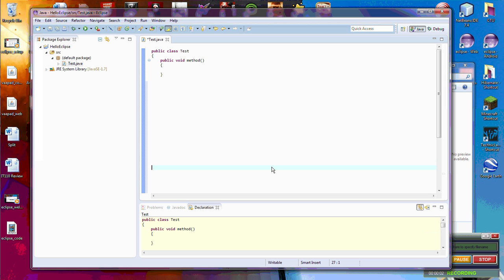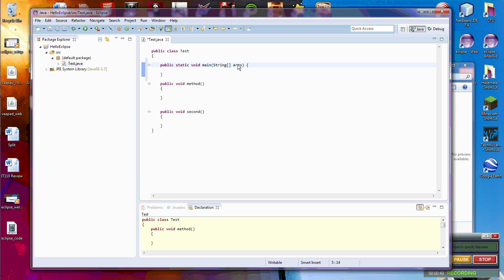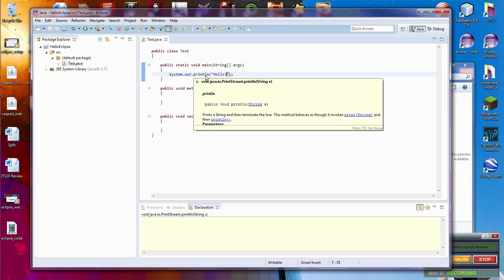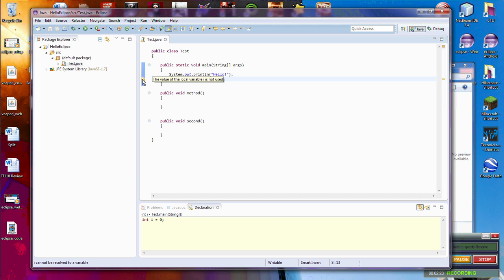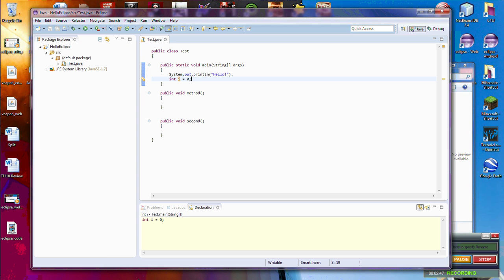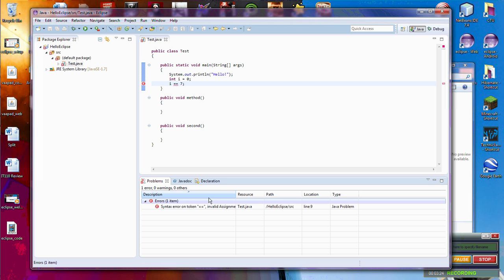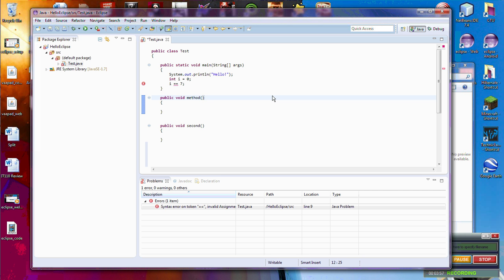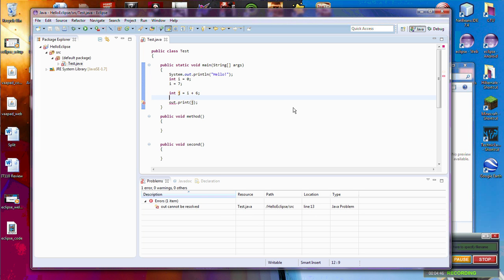Coding in Eclipse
A quick guide to code complete, error messages and warnings, and how to do basic coding.